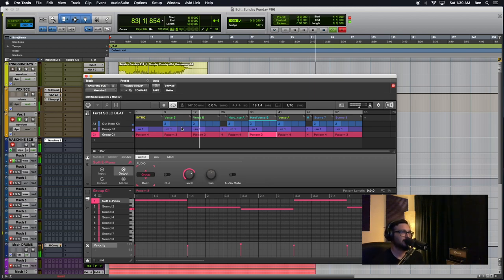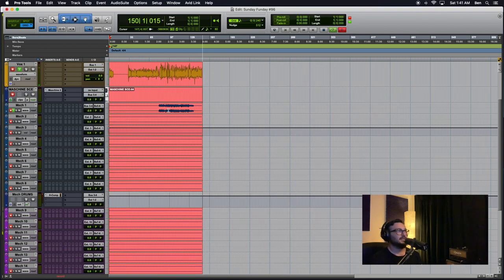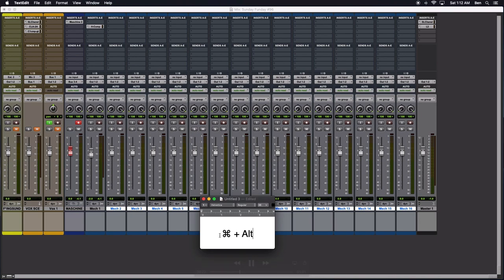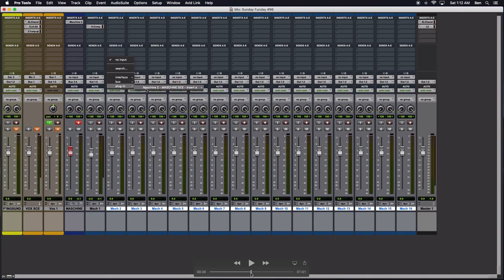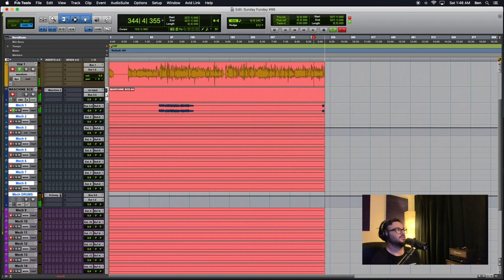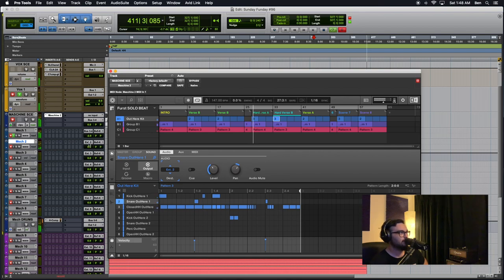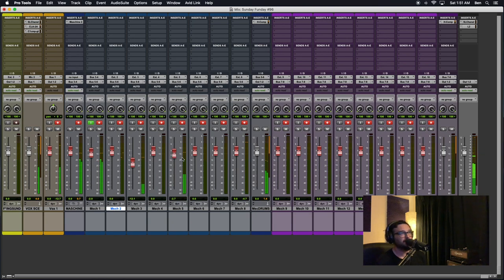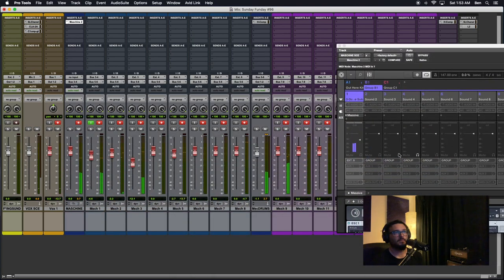Sunday Funday #96: Introduction to MASCHINE!!! + Recording Multiple Outputs in Pro Tools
The ninety-sixth episode of Sunday Funday podcast, hoisted by Benjamin.
Episode #96 finds us exploring uncharted space for the first time! Native Instruments have a wonderfully useful and creative beat-making and sequencing product, called MASCHINE. I recently upgraded my studio with a Maschine Mikro Mk3 hardware, which we’ll cover in later episodes. We explain the usefulness of the software side of the tool, as well as introduce the concept of recording multiple outputs from Maschine into PRO TOOLS. This podcast aims to uncover the magic and demystify Native Instruments Reaktor 6, KONTAKT, MASCHINE, and music production in general.